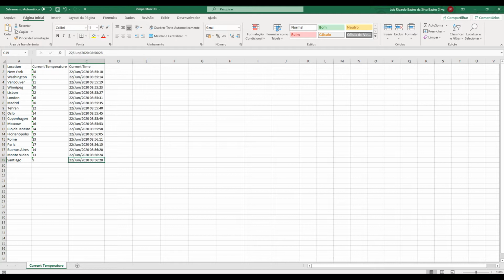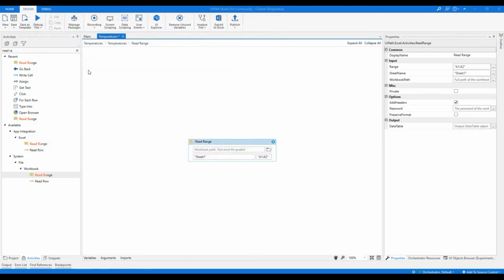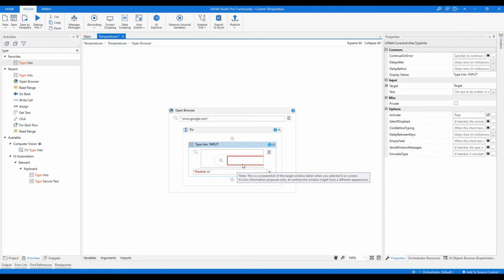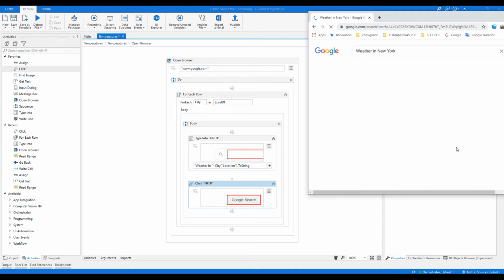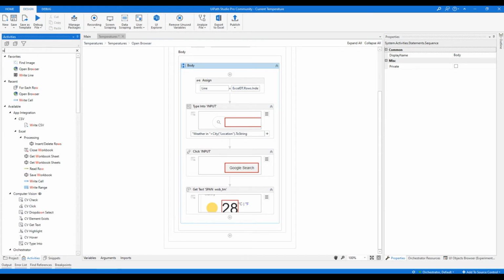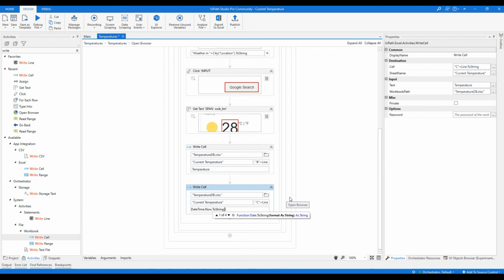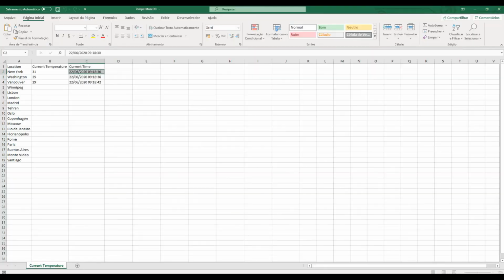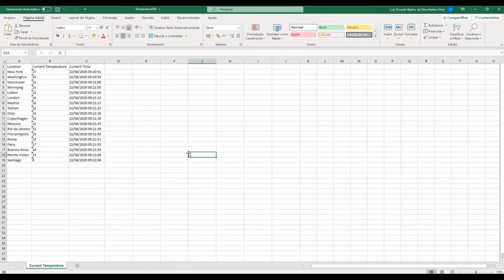Updating Excel with information from internet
In this video I'll try to teach you how to update an Excel Spread Sheet with information from the internet or third part program using a small program created in UiPath Studio with very few activities